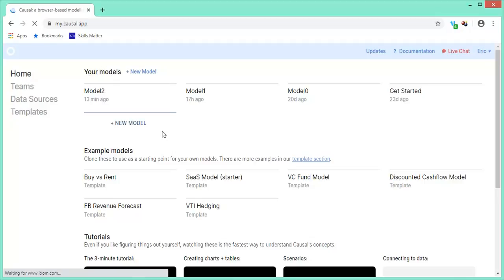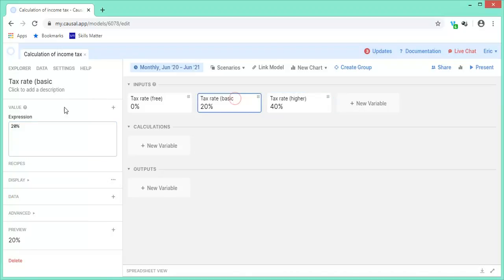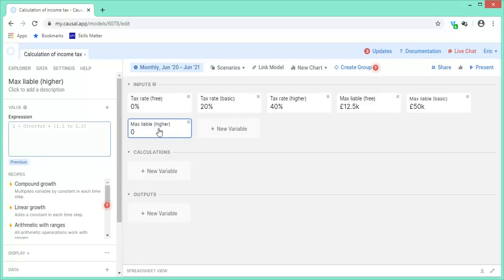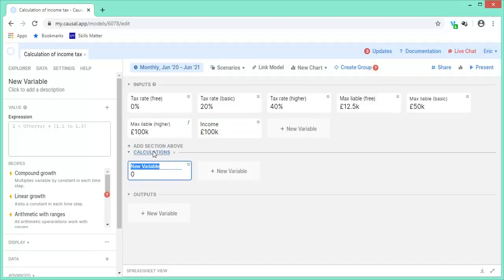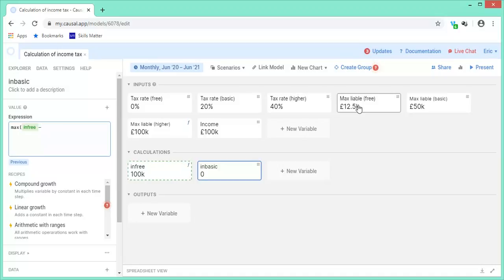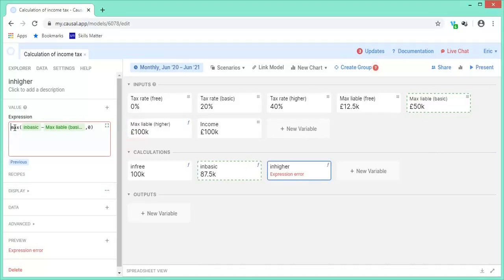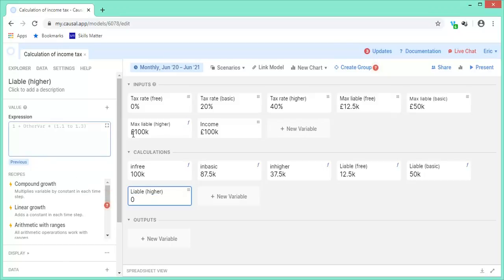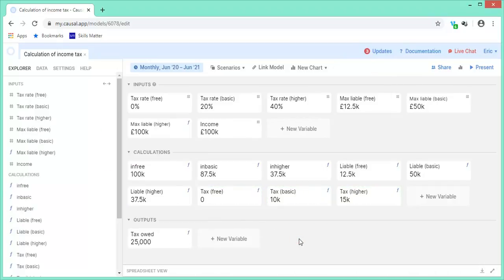Business Finance (CB1) - Calculation of Income Tax (Example)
Apologies for the less than stellar sound quality!